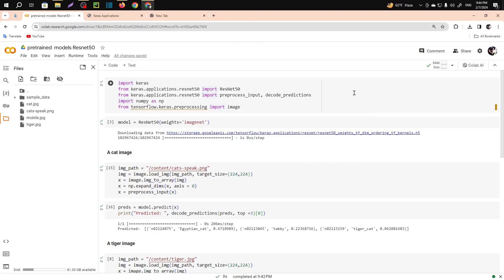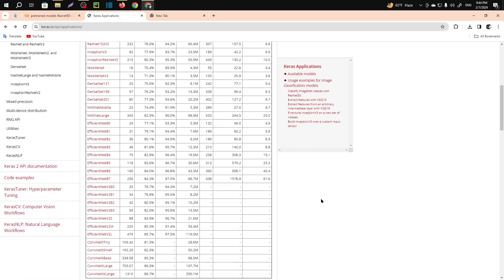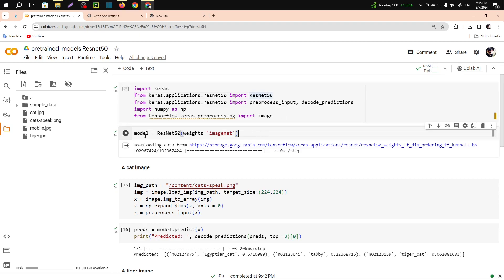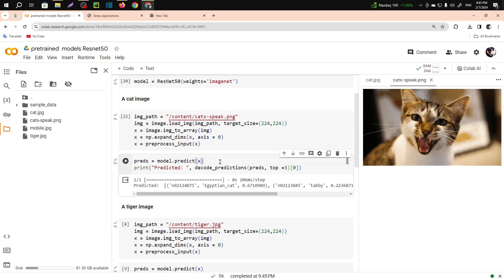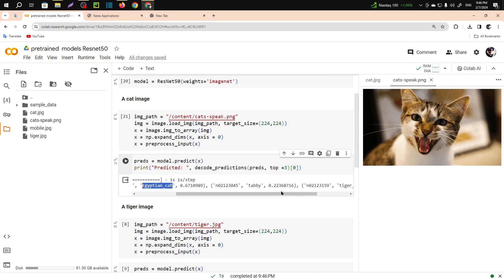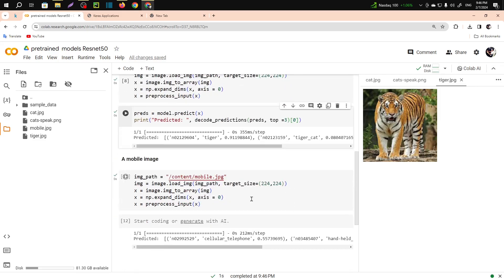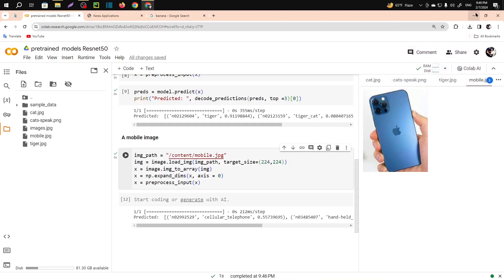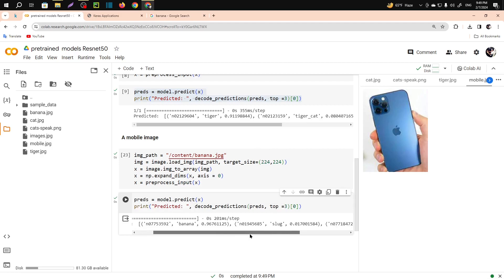How to use pre-trained models keras | Tensorflow pre-trained models | Neural Network